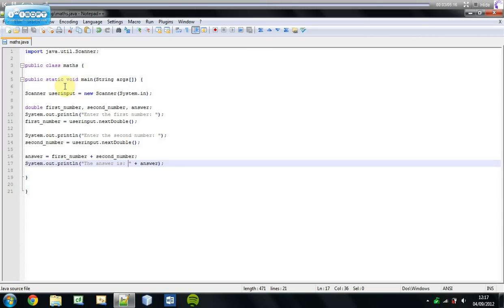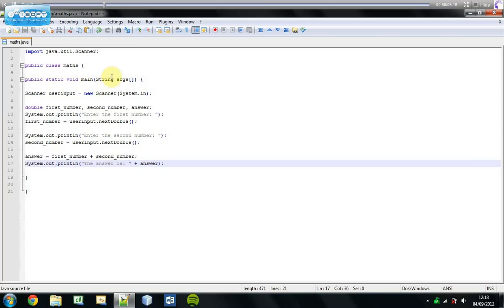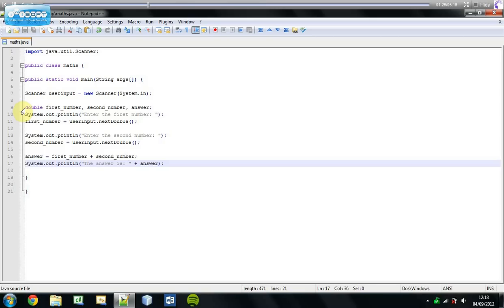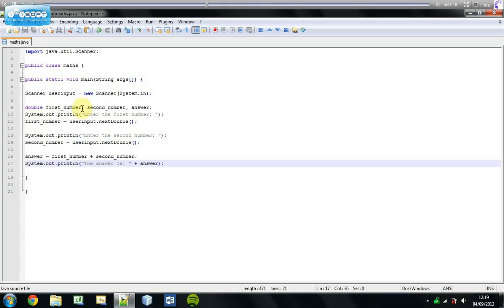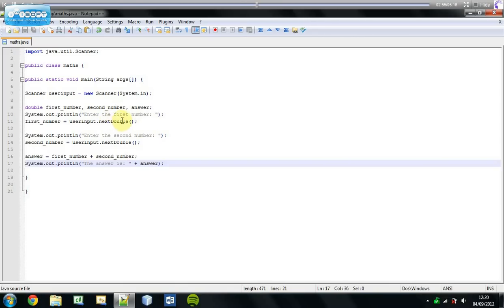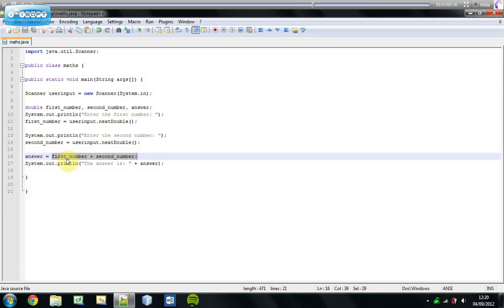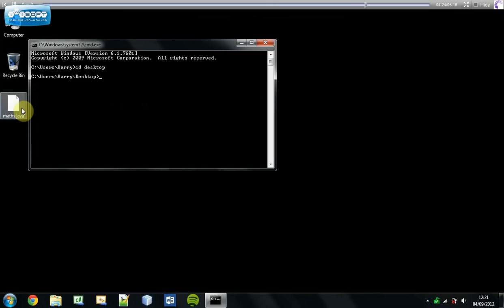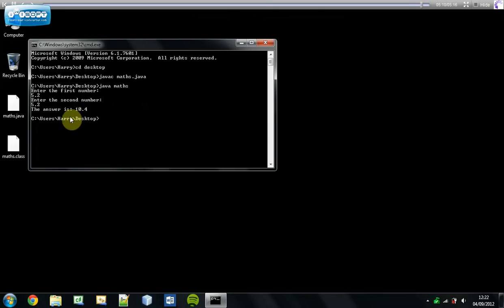Understanding Java | Simple Maths Calculator + Double Variables | Tutorial #6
This tutorial explains how to create your own simple maths calculator, for sums which require addition of two variables. The concept of user input is also expanded as well as the explanation of variables used in programming.